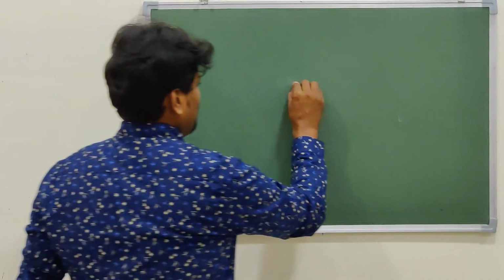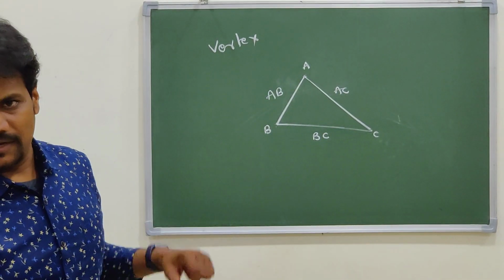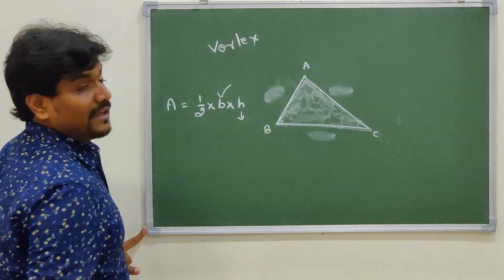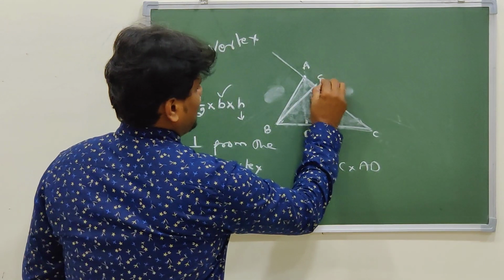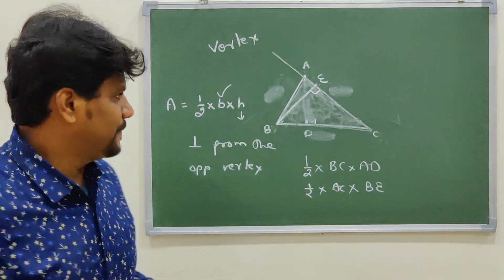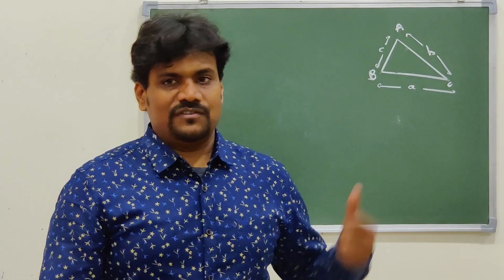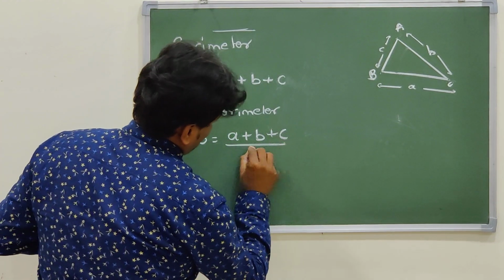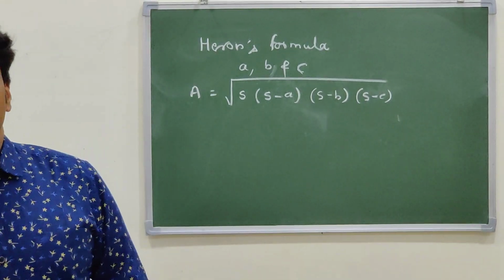Heron's Formula Part-1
This video is the introduction of the chapter Hero's Formula for class 9th Maths. You will learn the basic concepts of calculating area of a triangle and will be introduced to Heron's Formula.